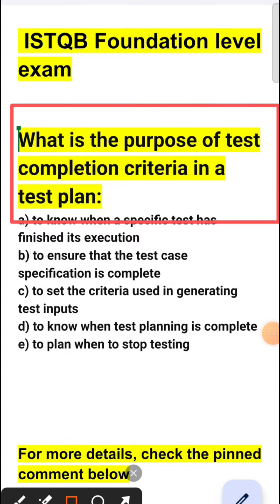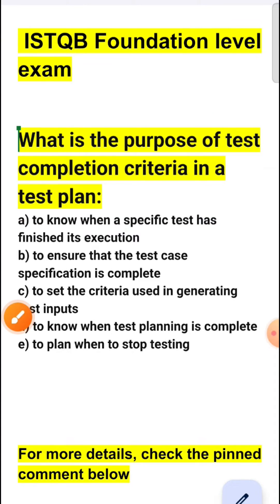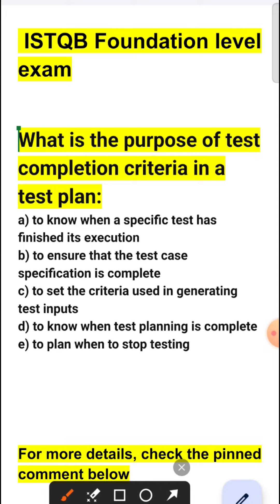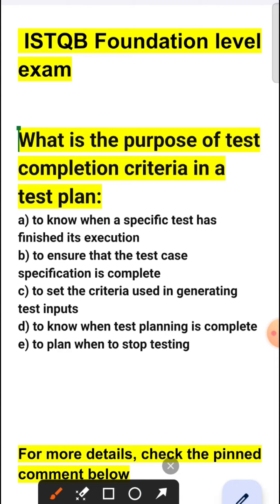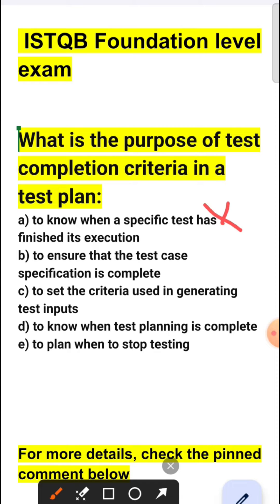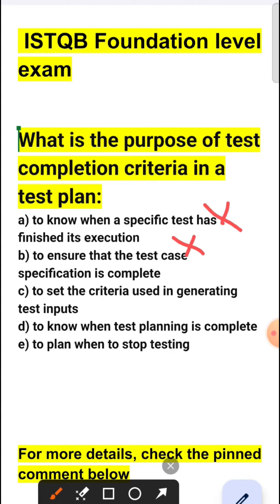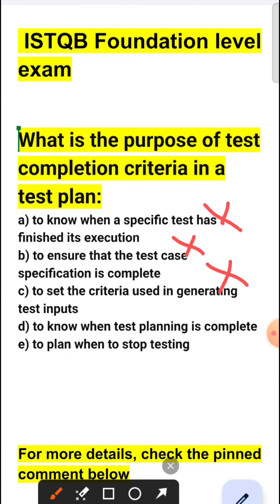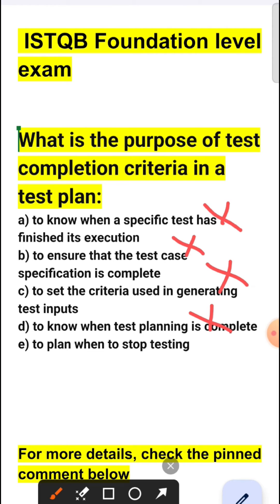ISTQB Foundation Level Question 21 with Answer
Dive into the 21st question of the ISTQB Foundation Level exam with a concise explanation of the answer in this Shorts video. Prepare for your certification with our series covering essential topics.